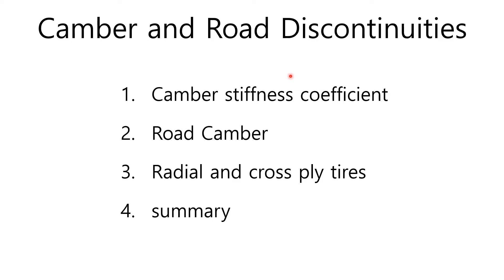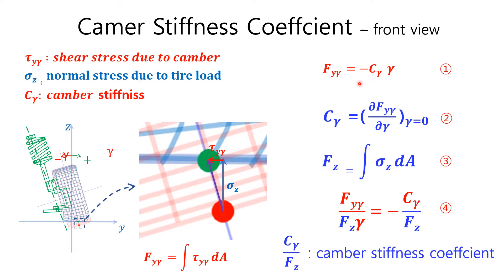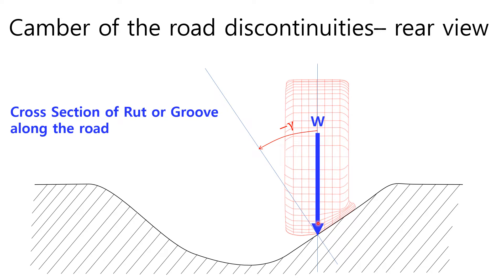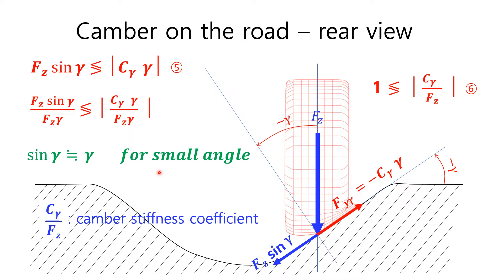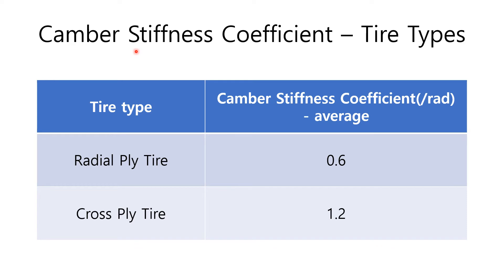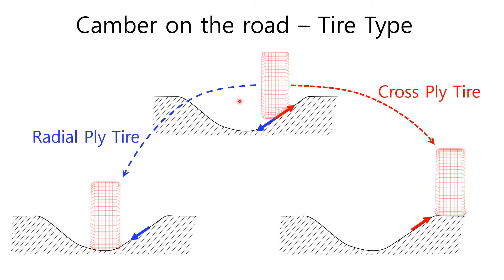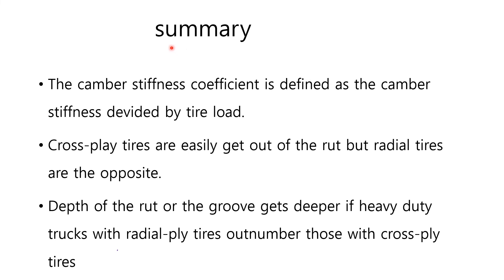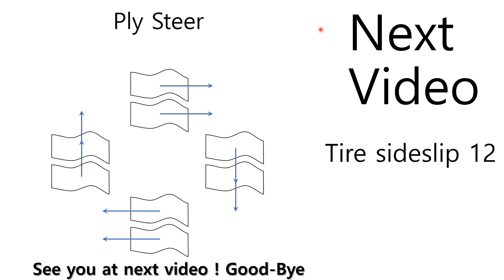E0027 tire contact patch(camber part 4) - camber due to road discontinuities, rut - EulSeoggy Ko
Although camber is defined as the lean angle in the lateral direction on the plat road surface, camber can be created on the discontinuities of road surface when the vehicle can meet various road conditions related to the camber angle. The road discontinuities creating the camber angle are faulting,rut, groove and shoulder droop-off, etc.
In this situation, camber coefficient is important because it gives the reference value whether the tire get out of road discontinuities or not.
Camber stiffness coefficient is defined as the camber stiffness devided by tire load. Tire can get out of road discontinuities when its value is greater than 1 and the opposite happens when its value is less than 1. Camber stiffness coefficients are different depending on tire types. Its unit is per radian. Its value is 0.6 for radial ply tire and 1.2 for cross ply tire.
Camber stiffness goes different depending on tyre structures. Radial tires usually produce lesser camber thrusts and moments than those of cross ply ones because radial tires have flexible wall compared with those of cross plyones. Therefore, radial tires are difficult to get out of road discontinuities and cross ply tires are easy to do.
Recently, heavy duty vehicles with radial tires are increasing for strong road grip, soft ride, good fuel consumption, greater stability, less wear and tear but on the road maintenance point of view, they make the depth of rut or groove deeper. The radial ply tires have to run in the bottom of groove because it cannot get out of rut due to their small camber stiffness coefficients. Therefore, the bottom of rut intensively experiences the radial tire contacts of heavy duty vehicles so the depth goes deeper and deeper. On the other hand, cross ply tires don’t much damage the road compared with radial ply tires because they can easily get out of the rut.